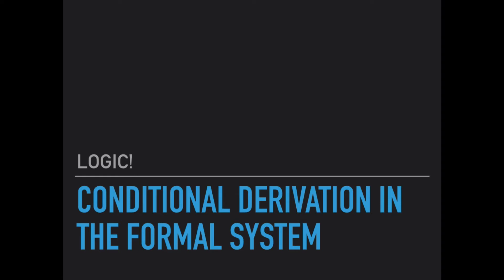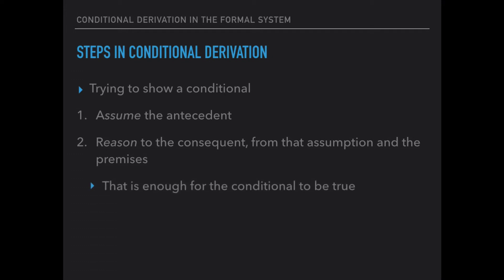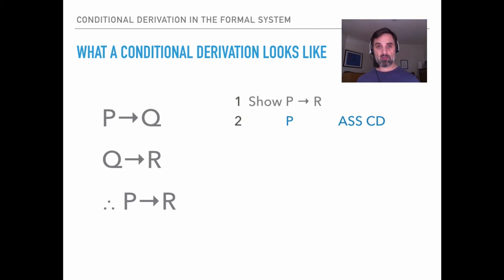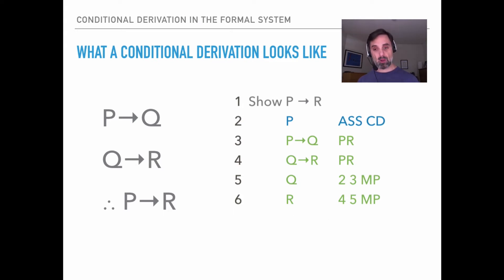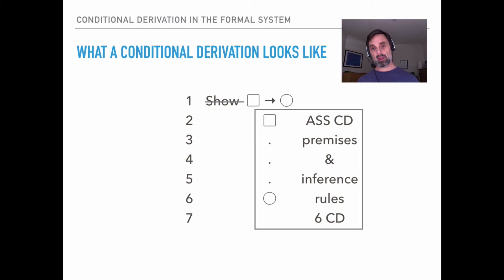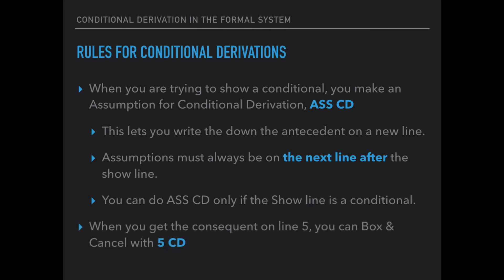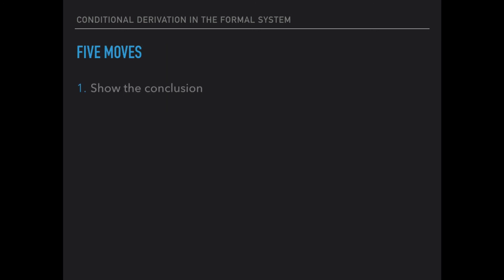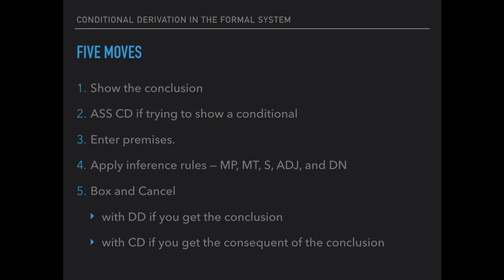conditional derivation in the formal system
This explains conditional derivation in the Kalish/Montague derivation system, which is used in Logic 2010. Other natural derivation systems also use conditional derivation, though it looks somewhat different in those different systems.